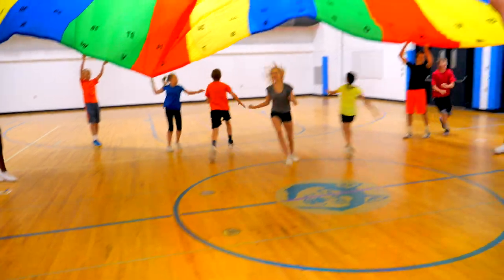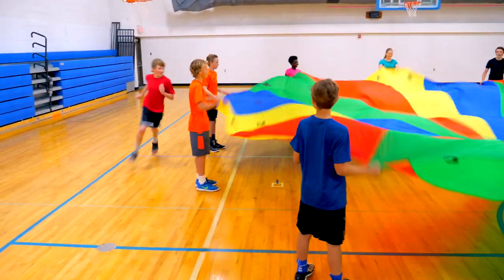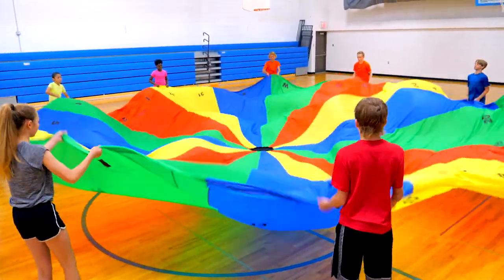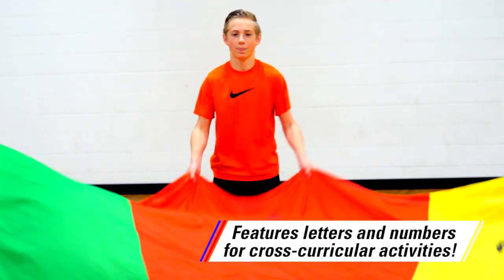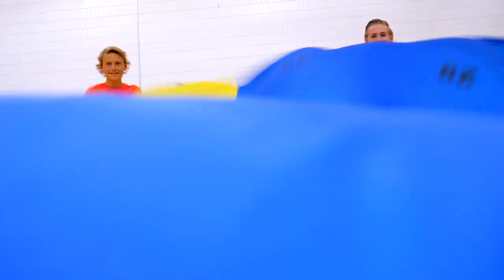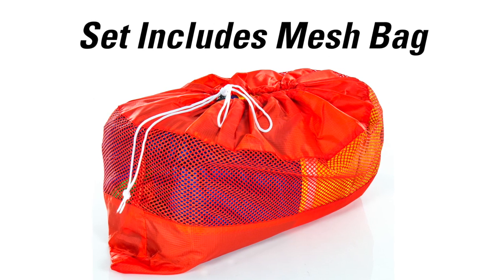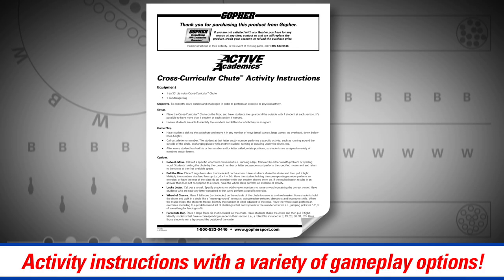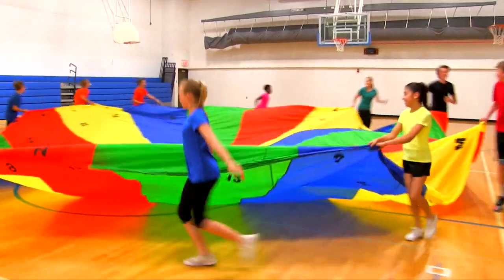Build Language, Math and Spelling with Gopher's Parachute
Spell words and play math games all while strengthening students' upper bodies with games that require teamwork!

Give your class all the fun of parachute games for kids while adding in some extra language and math practice. The 16 panels include the entire alphabet and 32 numbers, allowing you to get the entire class involved in the math and spelling fun during parachute games for schools.

In this game students work together to solve puzzles and challenges. To play, have students evenly space themselves throughout the parachute. The instructor calls out a number or letter. When their number/letter is called, students must perform an exercise (running around the parachute or crawling underneath it). This continues until each student has had a turn. There are also a variety of different game options included, such as: Solve and Move, Roll the Dice, Lucky Letter, Wheel of Chance, and Parachute Run.

Easy Setup
The only components included in this pack are a parachute and activity guide, which makes it extremely easy for teachers to get the games set up to maximize playing time in the class.

The parachute measures 30’ in diameter, with a ¾” rope sewn into the end to enhance the grip for all users. A total of 16 panels have numbers and letters printed on them. The edge is triple-stitched, dual layered and reinforced for extra strength and stability, allowing the parachute to be used in games and activities for years to come.